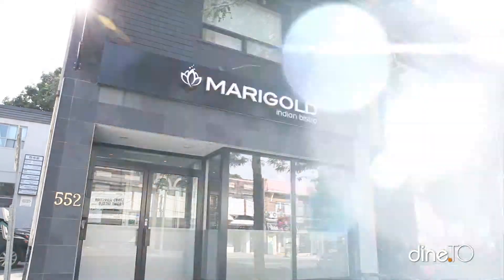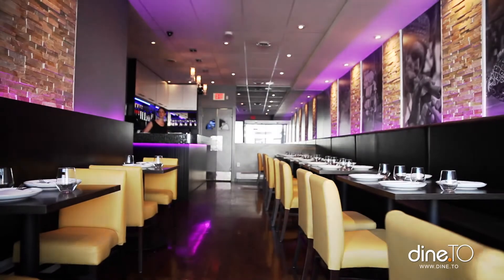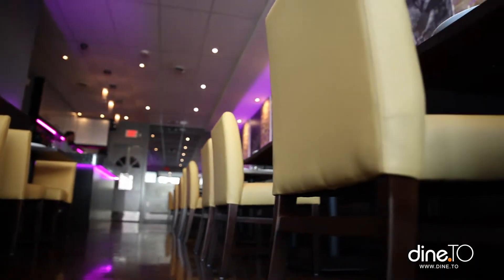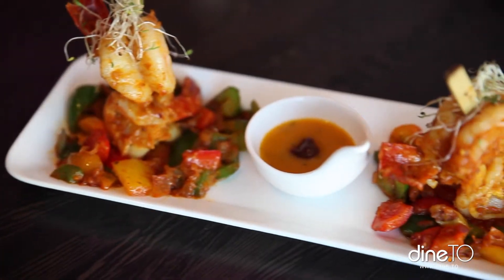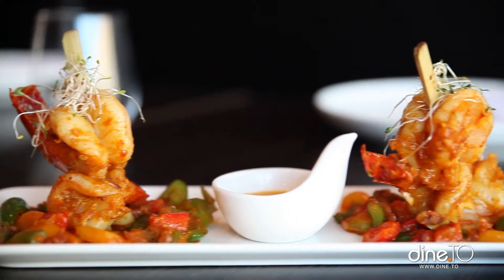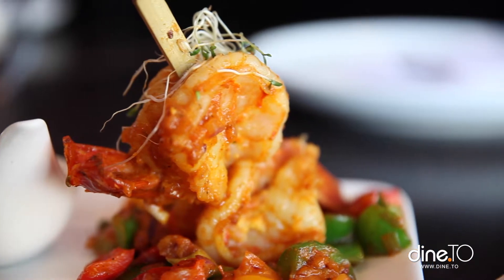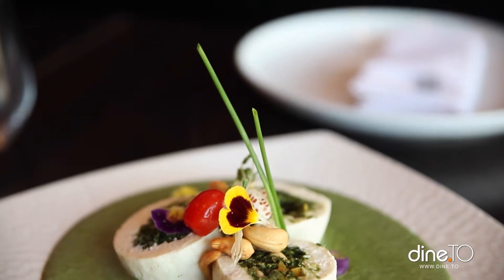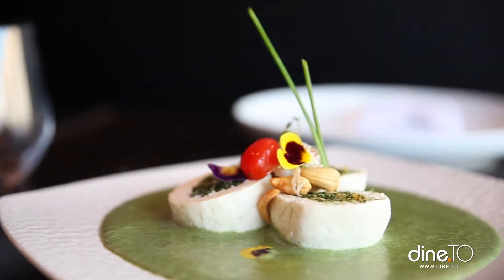Marigold Indian Bistro - Toronto Restaurants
Modern eatery combining Indian street food & fine dining with a global wine list in a sleek space.